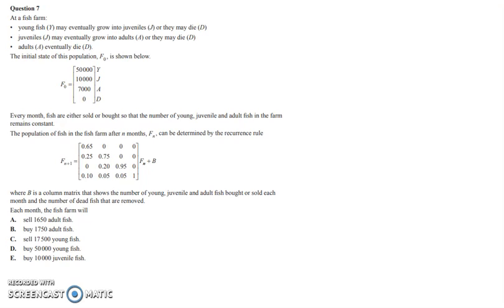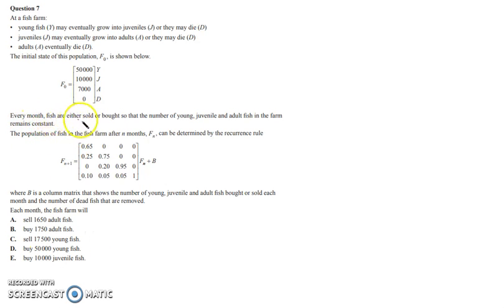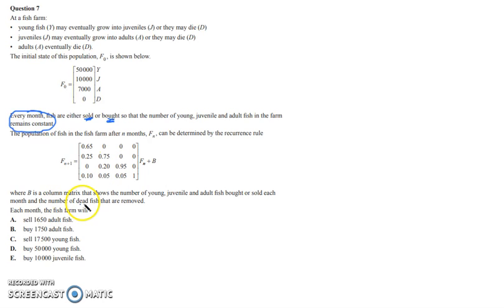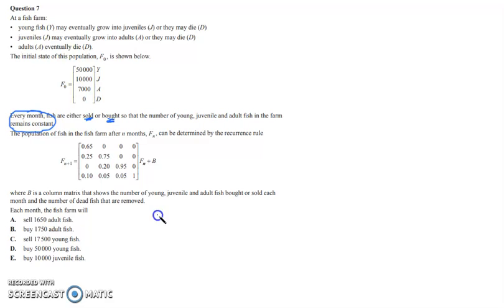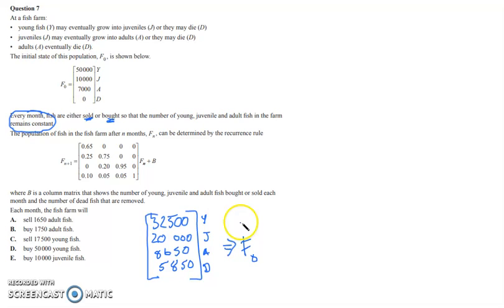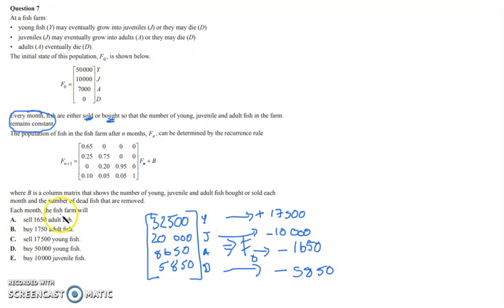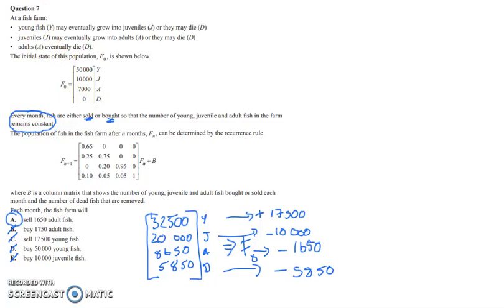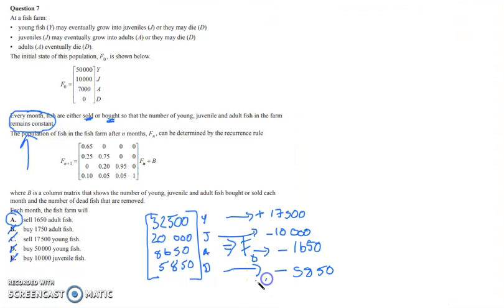2017 Exam 1 Matrices Q#7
Matrix calculations, recurrence rules, constant variable